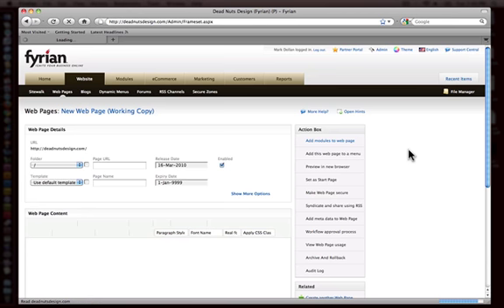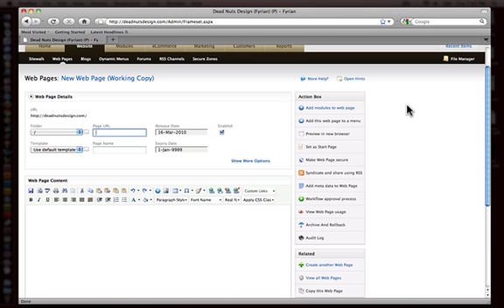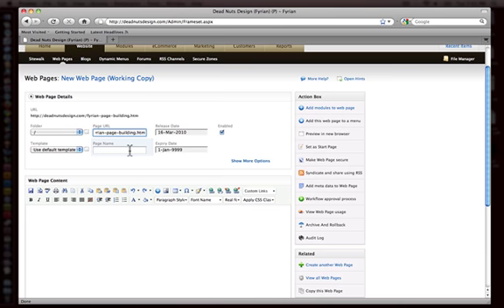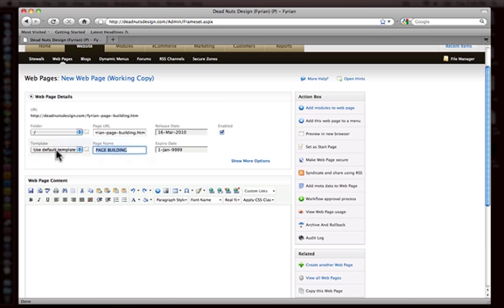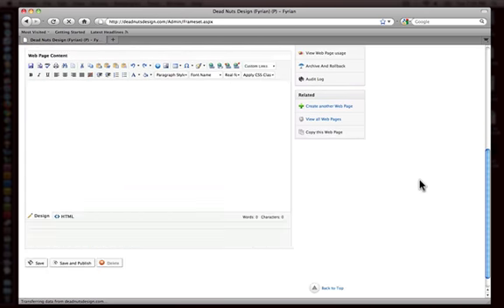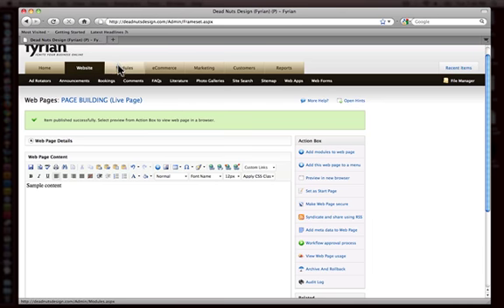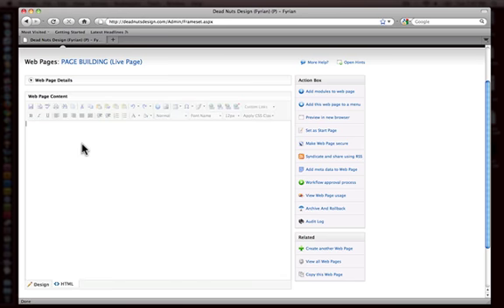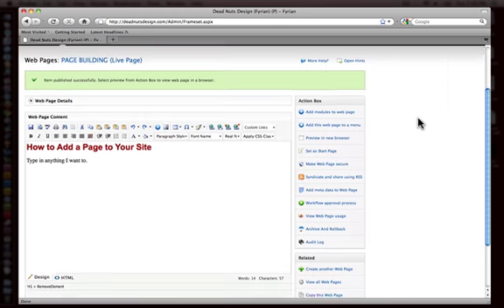Fyrian Training - Adding a Page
Training video on how to add a page to your Fyrian website